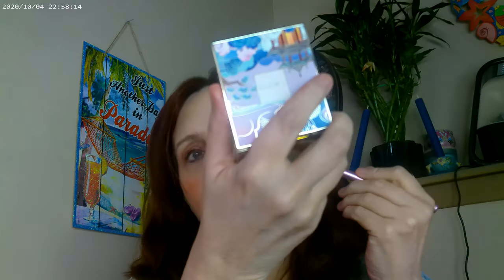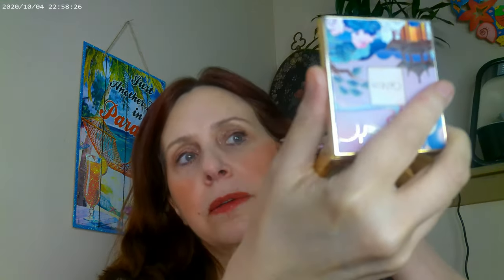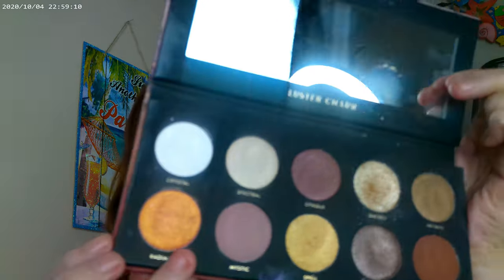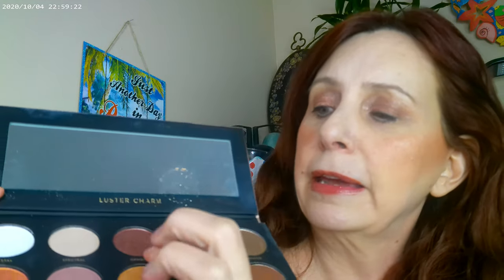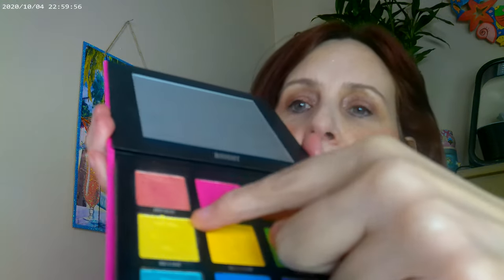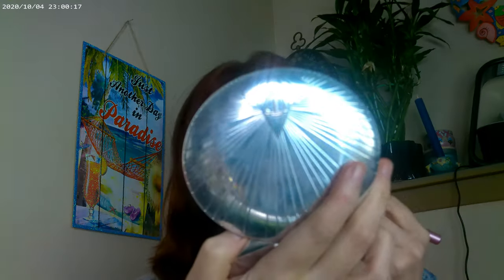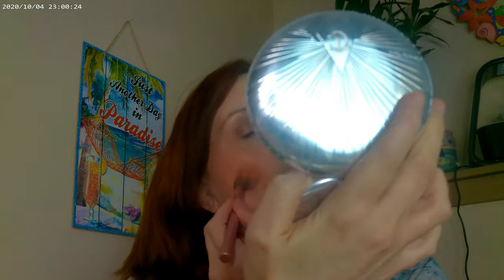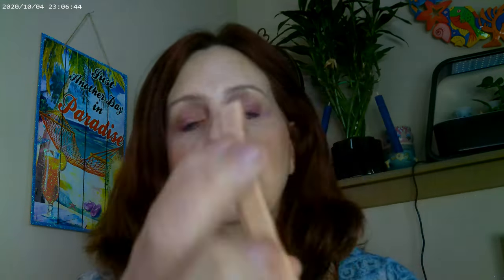Inspiration 1.5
Colourpop Pretty Fresh Tint 5N, Pretty Fresh Concealer, Coloupop Desert Rose Blush, SOL Rose Highlighter, SOL Starlight HIghlighter, Catrice Sungasm Bronzer 02, Tower 28 Fire Lipgloss, Huda Glowish Powder Fairly Light, Maybelline Ink Crayon 140, Fourth Ray Glisten Face Mist,Profusion Sunkissed Palette, Smoke & Roses by Colourpop, Of Quartz by Colourpop, Sounds Grape Blush by Colourpop, Fenty Gloss Bomb Lip Gloss, Colourpop A Go Go Lip Stick, Aura and Out by Colourpop Palette,  Flexitarian Highlighter by Colourpop, Pretty Fresh Colourpop Concealer, NYX Thick It Stick It Cool Ash Brown, Profusion Desert Sage Palette, Essence Curling Mascara, Colourpop Wild Nothing Palette, It's A Dream Colourpop Gel Eyeliner Vault, SweetTalk by Colourpop Palette, Colourpop Palette Limelight, Colourpop Sprinkle a Little Magic, Catkin Blush C05, Act Natural Colourpop Mascara, Bright Beauty Bay, Charlotte Tilbury Hollywood Highlighter, Twice Shy Lipstain by Colourpop, Tower 28 Fire, NYX Born to Glow Primer, Alter Ego Luster Palette, Zoeva Precious Palette, Mauvy Mattes Blush  Physician Formula, Flower Heatwave Bronzer Sunrise,